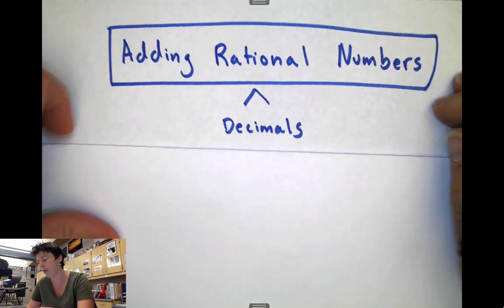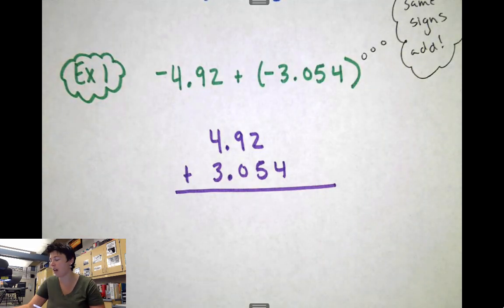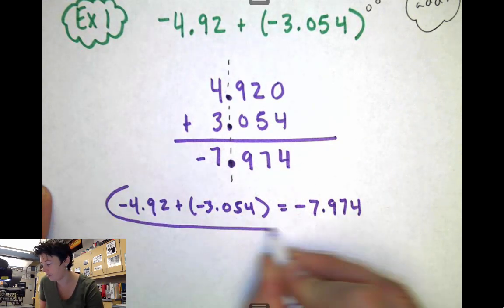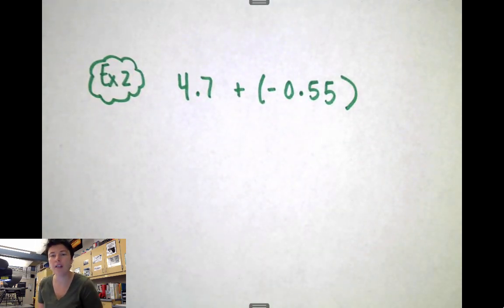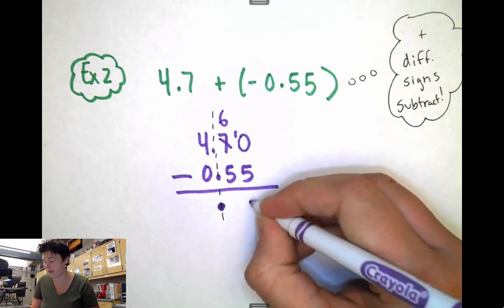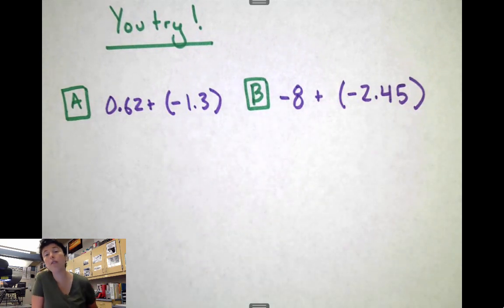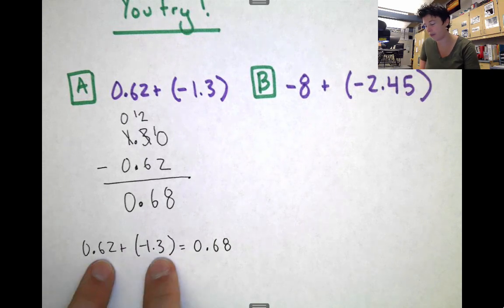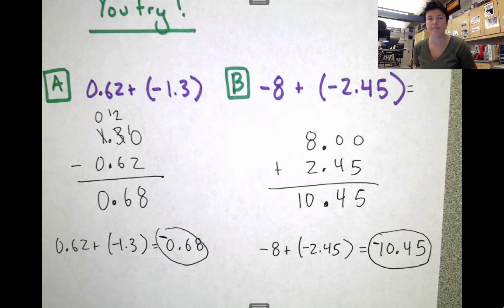2.2 Adding Decimals